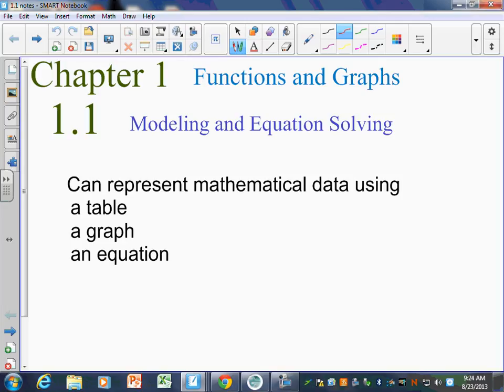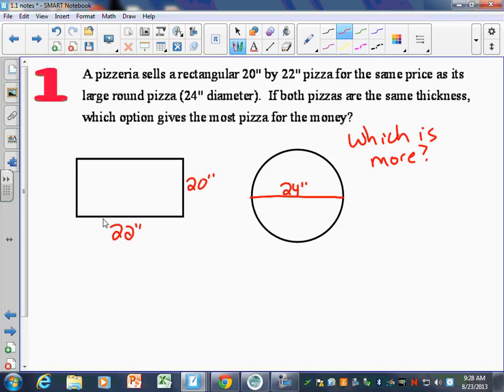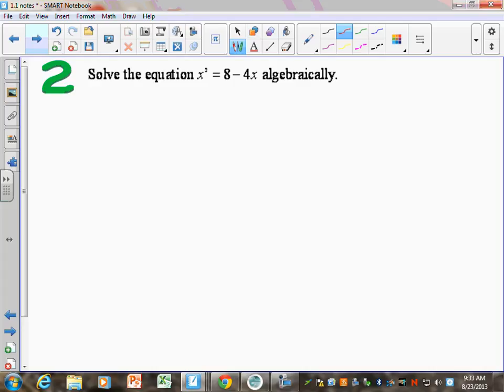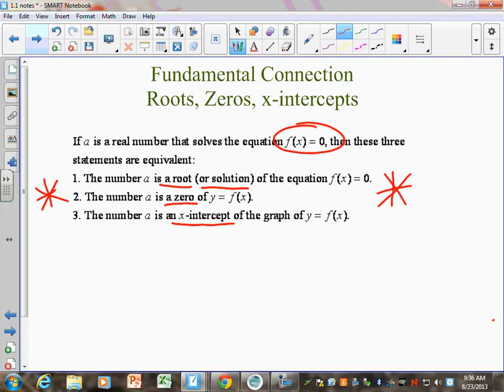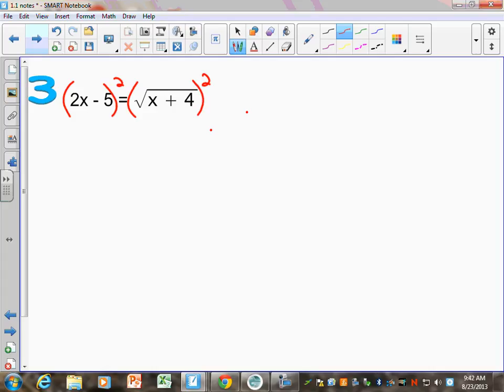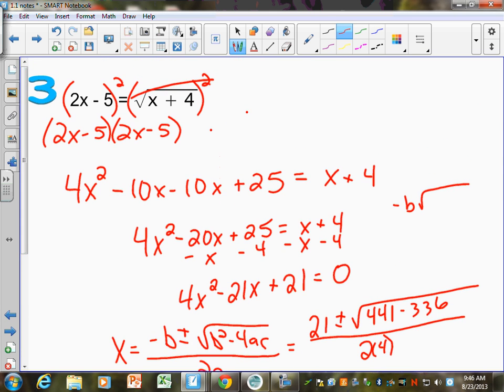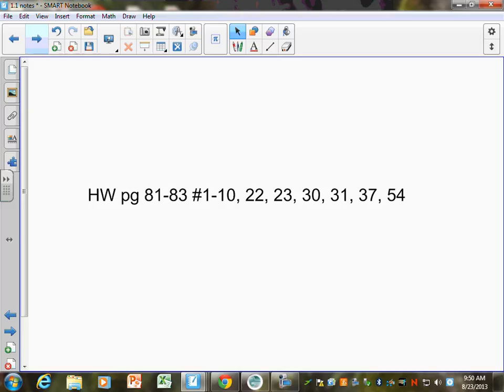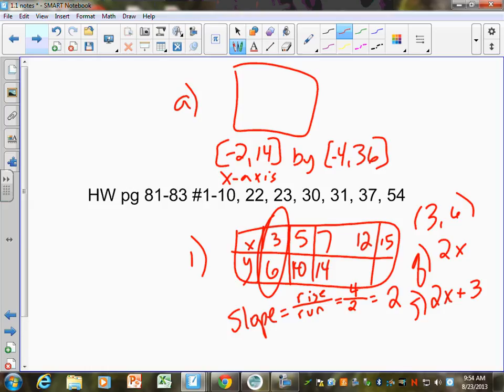1 1 notes Precalculus